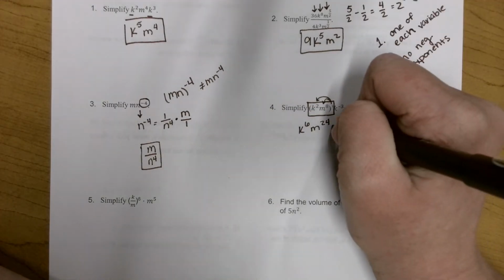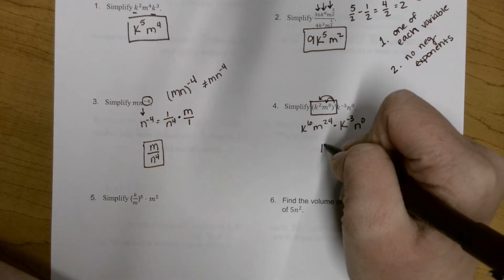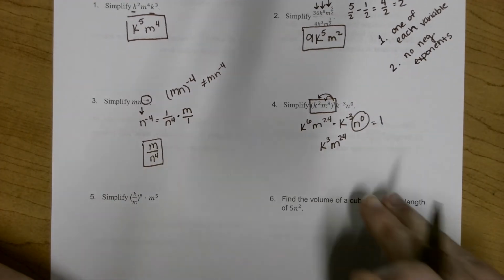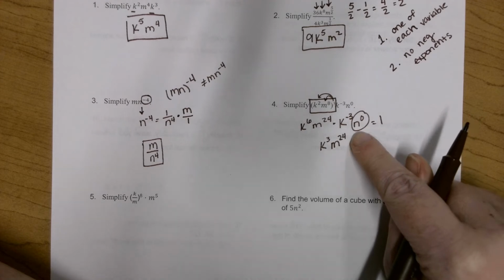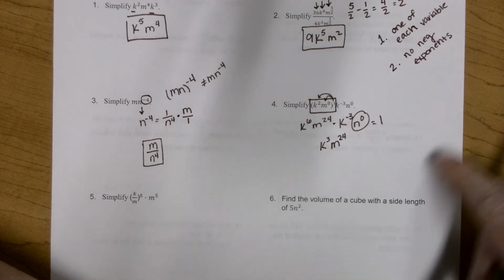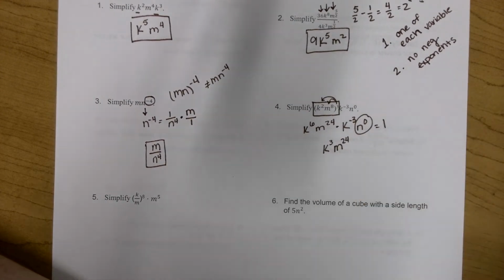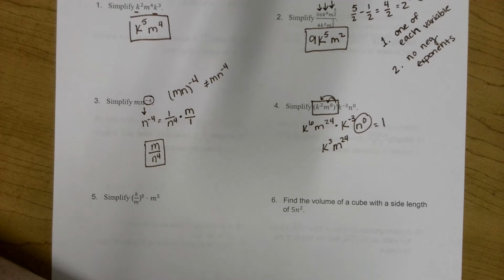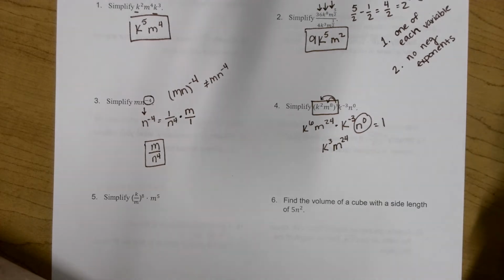Unit 4a Practice Test Part 1